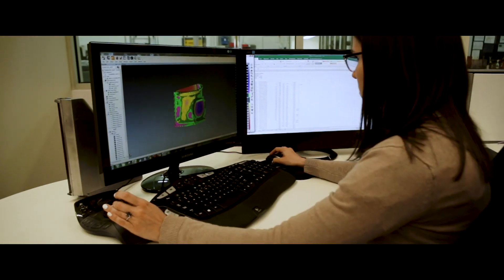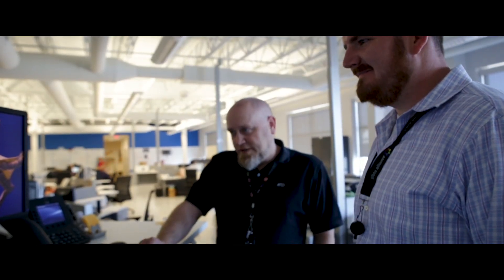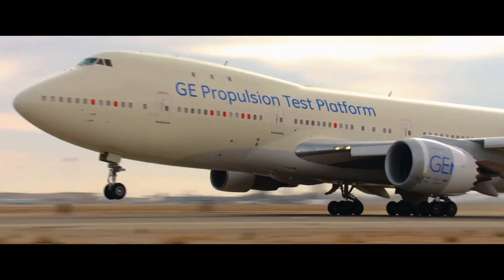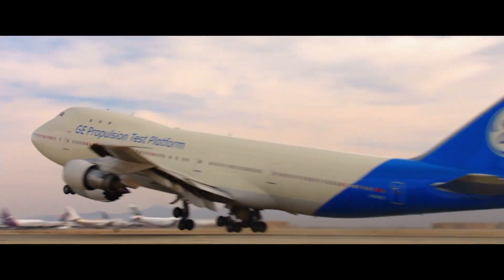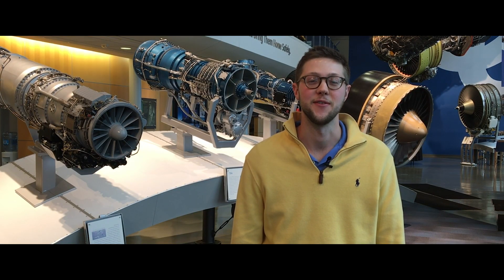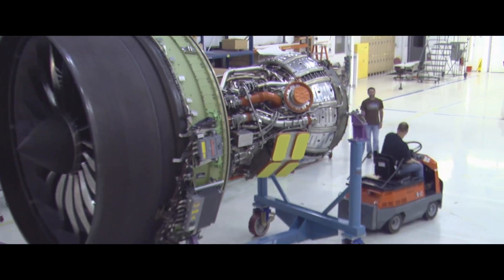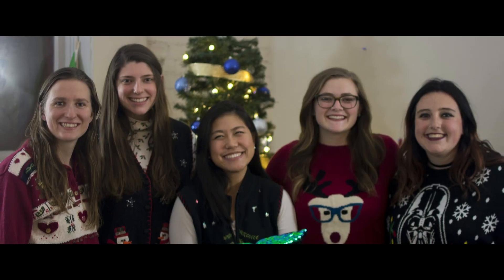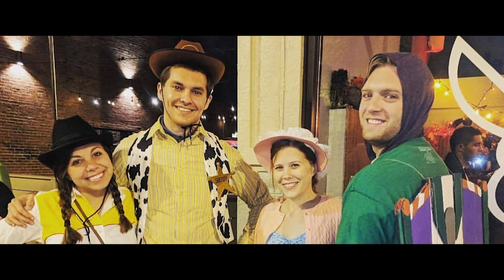Edison Engineering Development Program and GE Aviation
The Edison Engineering Development Program aims to develop technical problem-solving skills through advanced courses in engineering and technical projects that are aligned with business objectives. Hear what some of our program members have to say about their experiences in this video produced by the Edison's themselves!